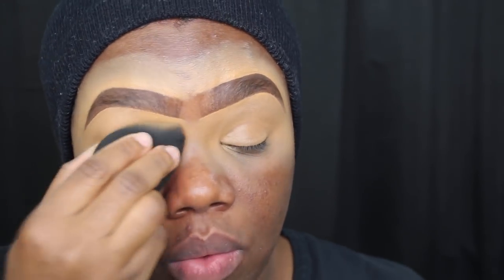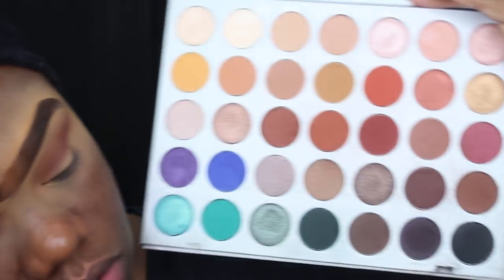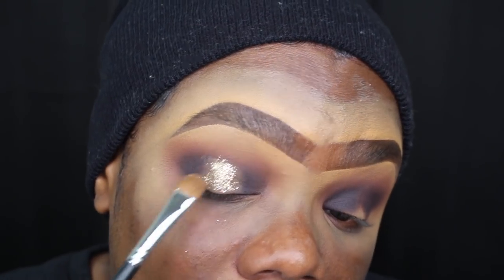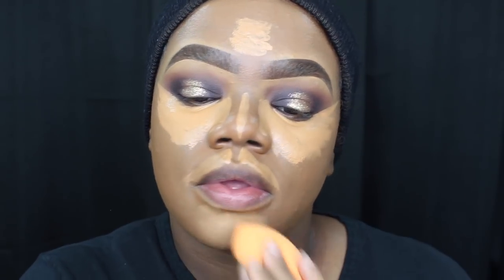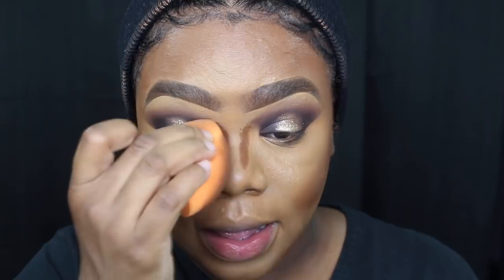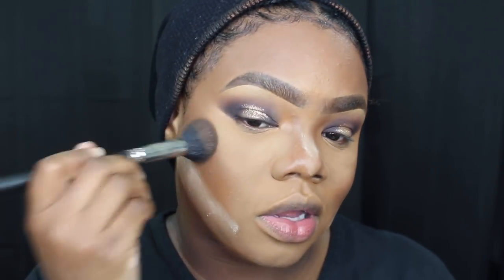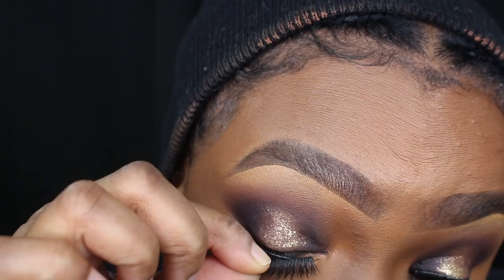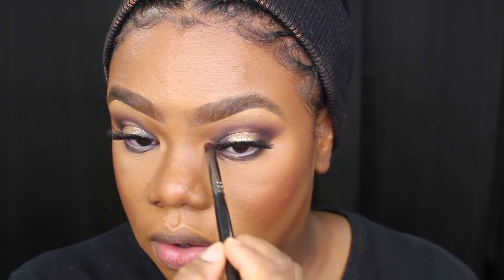WORLD'S MOST EPIC PROM TRANSFORMATION | Shellybombshell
Hey Guys what's up and welcome back.

Today we are going to be creating a bomb ass Prom\Ball\Banquet. Wherever you guys are going makeup look. So if you are about to attend an event or a wedding aI think you would love this look.

Products I used:
Eyes:
Jaclyn Hill Pallet
-Buns
-Roxanne
-Chip
-Soda Pop
Kat Von D Concealer - D31 Warm
Too Faced Glitter Glue
Mac Glitter - Gold
Ardelle Mega Volume Lash - 252
Smash Box Eyelash Primer
Too Face Better than Sex Mascara

Face:
Caudalie Moisturizer
Este lauder Resilience Lift Cream
Mario Badescu Facial Mist - Cucumber
Balck Opal Stick Foundation - Suede Mocha
Laura Mericier Powder - Translucent
Anastasia Powder Bronzer - Mahagony
Mac Mineralize Skin Finish - Dark Deepest
Mac Blush - Burnt Pepper
Anastasia X Amrezy Highlighter
Mac Fix Plus - Lavender

Lips:
Kylie Lip Pencil - True Brown K
Mac Lipstick - Whirl

Song :
NCS - Jo Cohen & Sex Whales